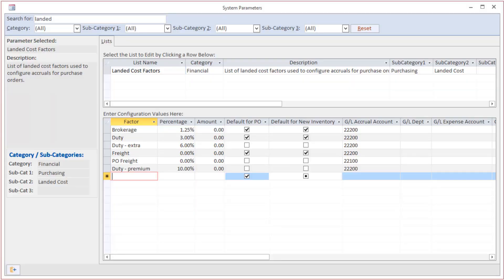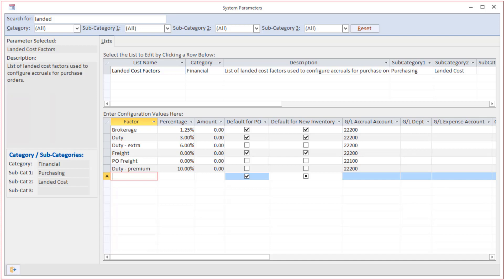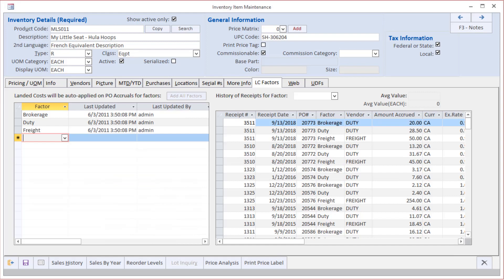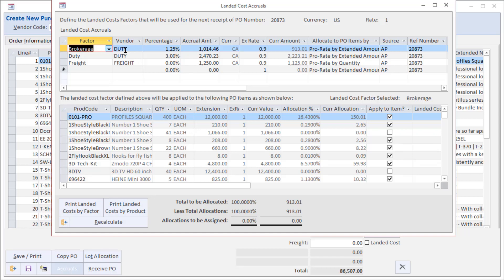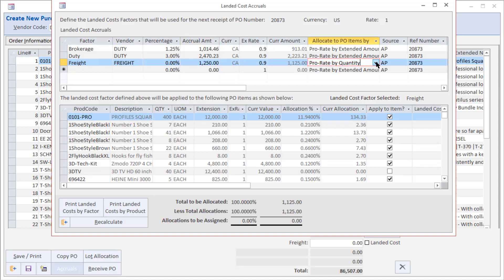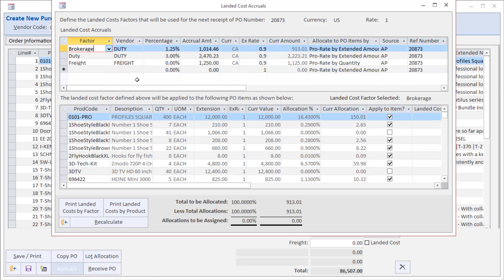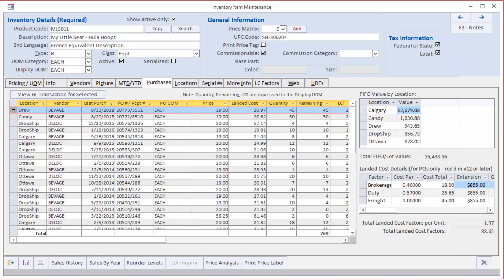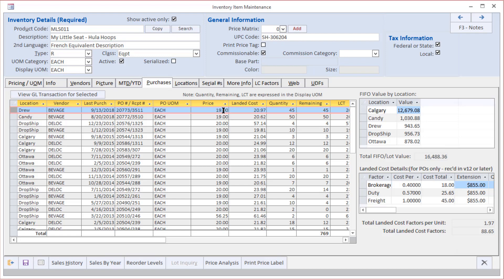How To Manage Landed Costs in ERP (International Shipping) EXPLAINED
Discover how Blue Link automates landed cost tracking to determine your true cost of inventory after incorporating the cost to get inventory in the door - such as duty, brokerage, and freight.